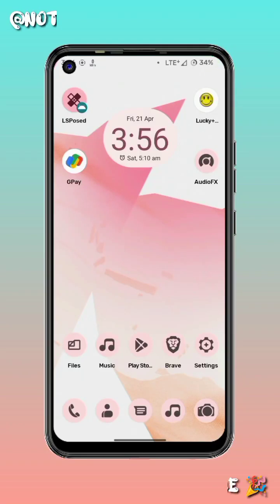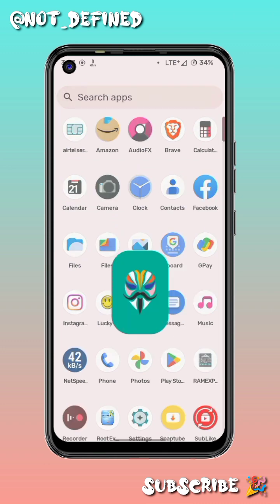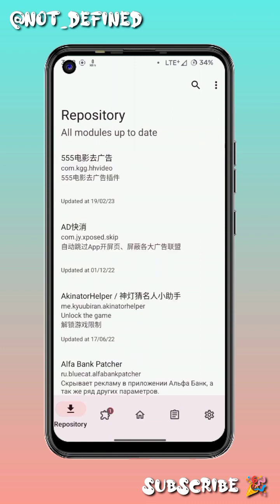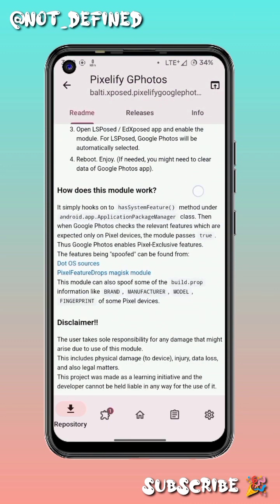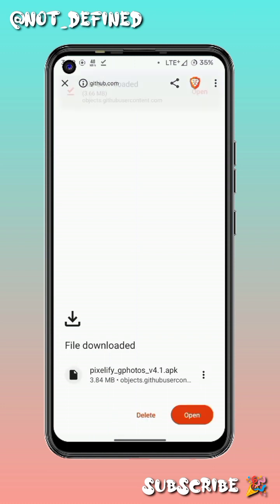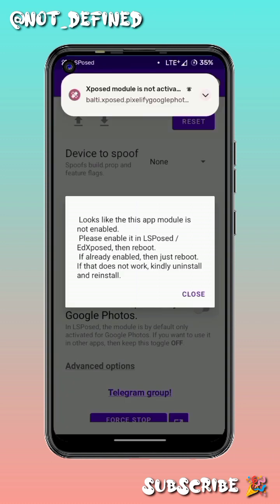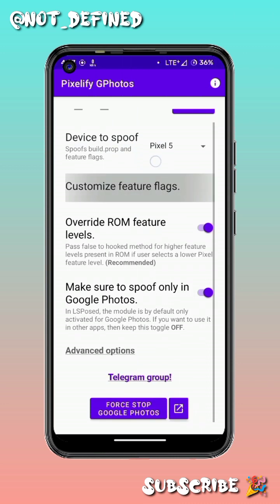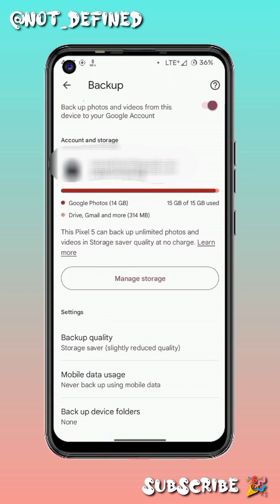Google Photos Unlimited Storage Hack 2023 || latest method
FREE Google Photos Unlimited Storage | 100% working Method 2023